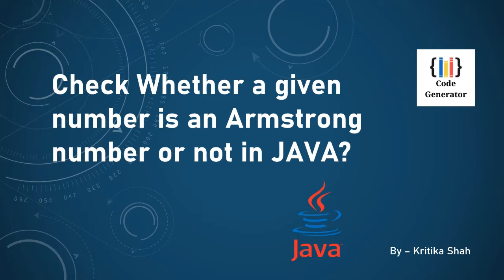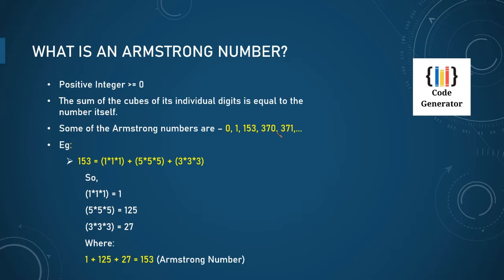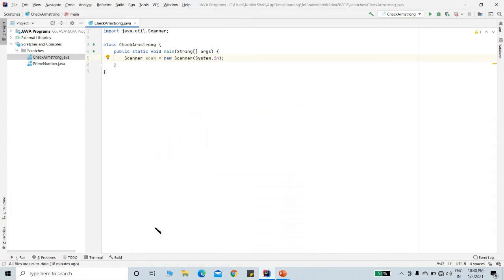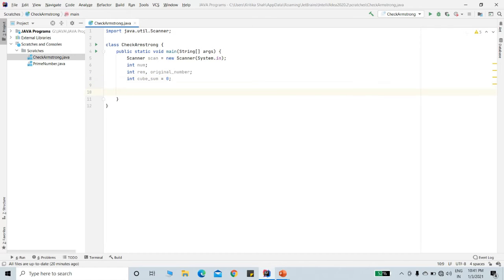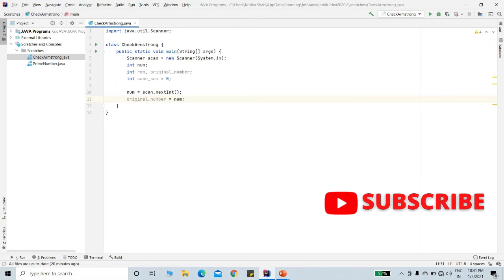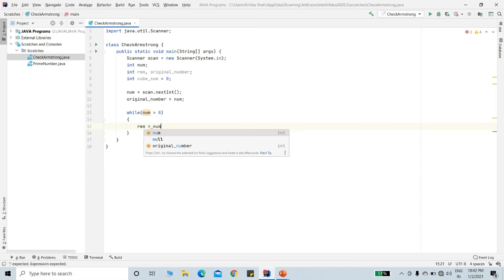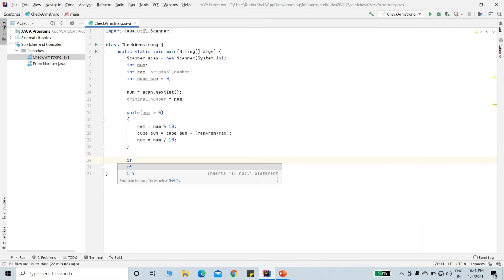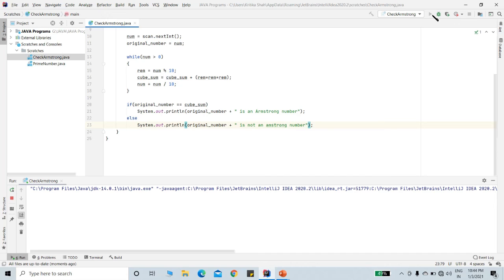Armstrong Number Or Not In Java | Given Number Is Armstrong Or Not In Java | Java Program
Hi Guys!!!
So we decided to give you some knowledge about java basic codes.

In this video you will learn to code for Check armstrong Number or Not in java

1. armstrong number or not in java
2. given number is armstrong or not in java
3. number is armstrong or not in java
4. check whether number is armstrong or not in java
5. armstrong number in java using while loop
6. armstrong number in java code
7. armstrong number in java with explanation
8. armstrong number in java logic
9. program to check armstrong number or not in java
10. check a number is armstrong or not in java
11. armstrong number